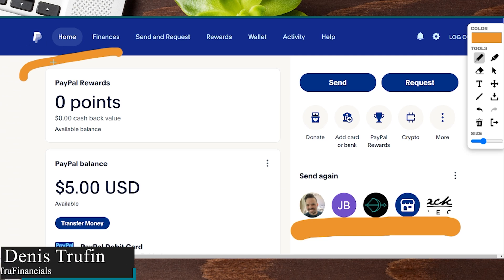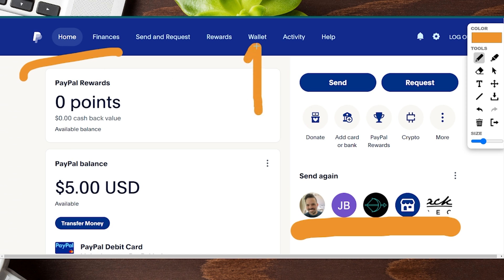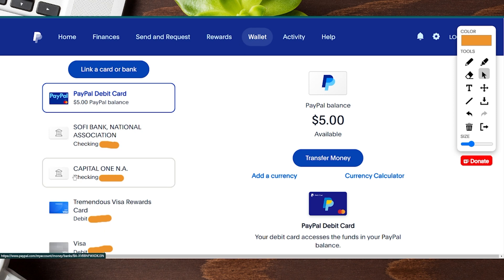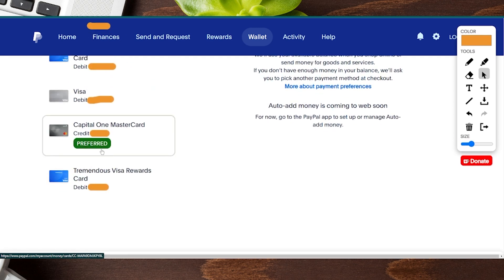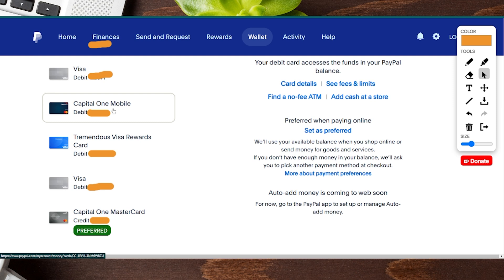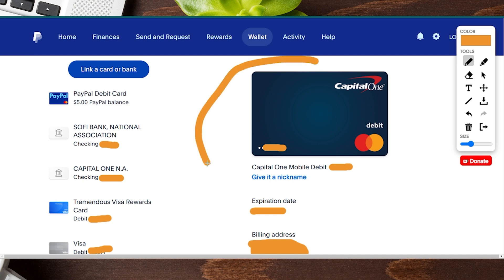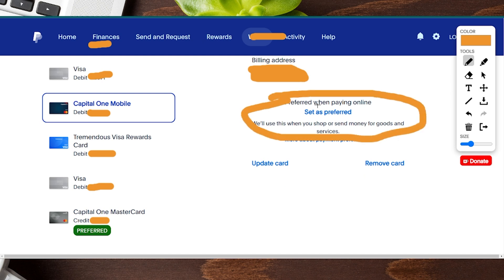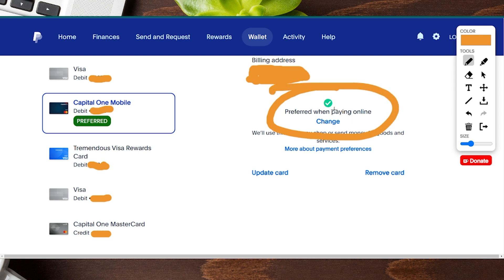How to Change PayPal Default Payment (Desktop)